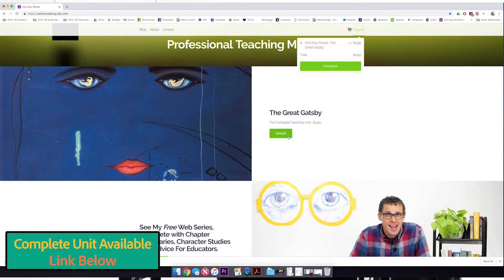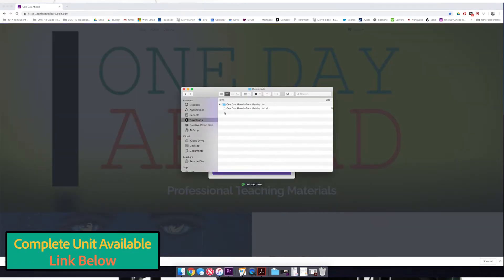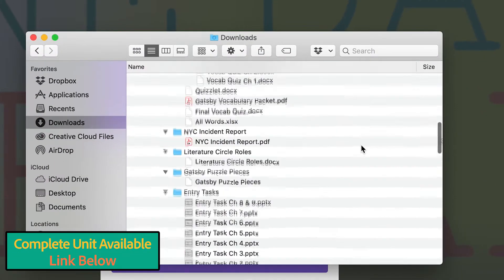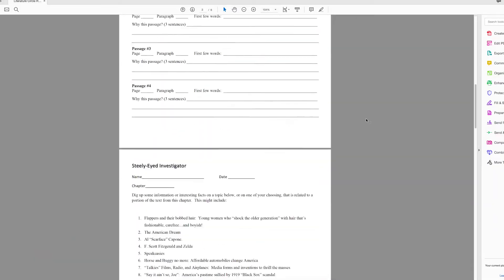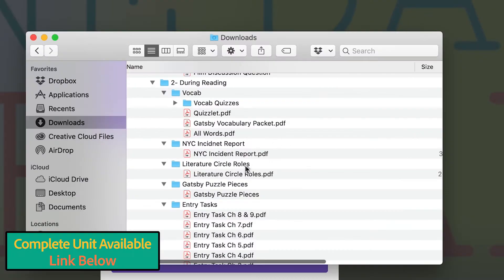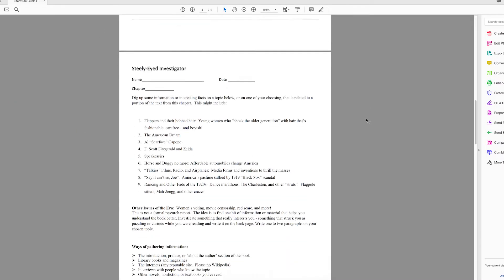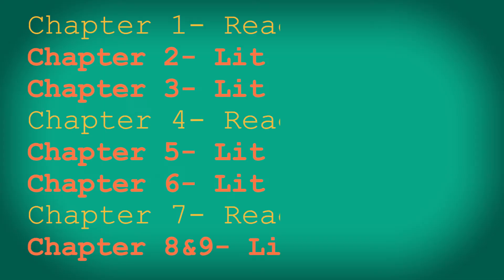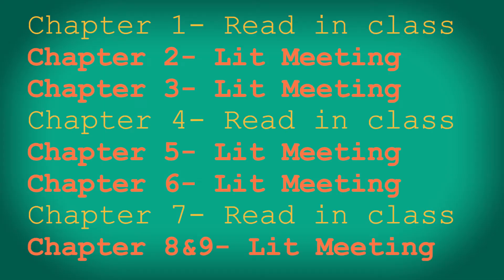The Great Gatsby | Unit Overview | One Day Ahead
In this web series for teachers and students keeping a day ahead of the class, we examine F. Scott Fitzgerald’s American classic, The Great Gatsby. We approach the text through the lens of character—these people are real and their choices revealing. Each video includes a chapter summary, an examination of a key characters, and advice specifically aimed at teachers.

You will find 88 files worth of in-depth, creative, student-centered activities, tools, chapter quizzes, lit circle roles, pertinent vocabulary and more.

Special thanks to the Warner Bro., Wikimedia Commons, and everyone on the One Day Ahead team who made this possible.